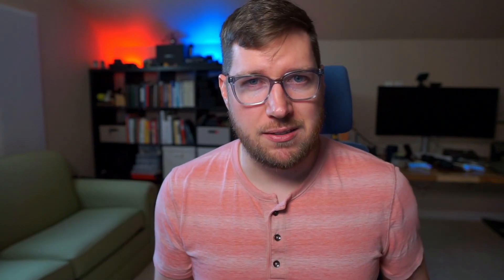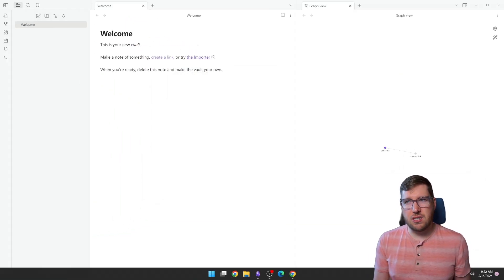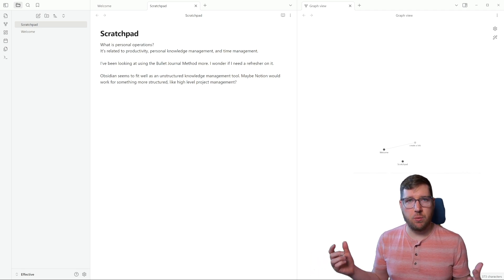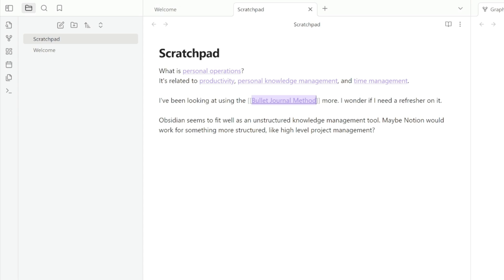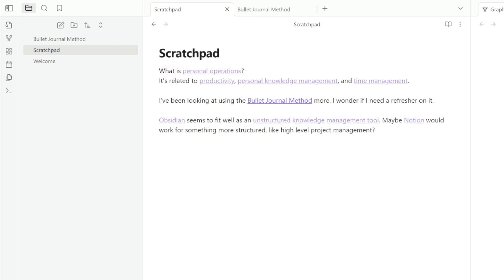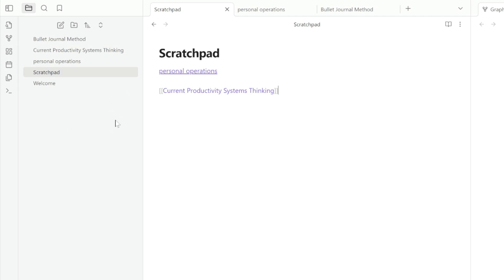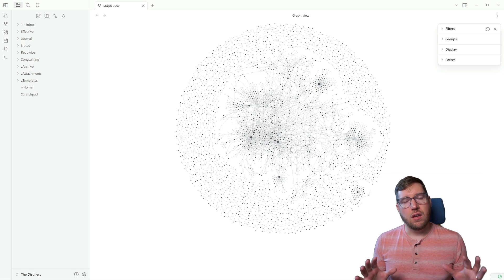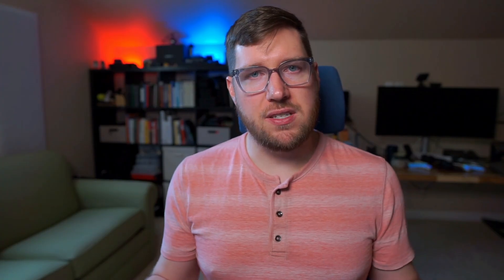Obsidian Quick Start Guide (2024)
It's easy to get overwhelmed with all the options, features, and customizations in Obsidian. You need to get started!

But how?

In this video, we dive into how you can QUICKLY get started with Obsidian -- RIGHT NOW.

=== GEAR ===

=== PKM Stack ===